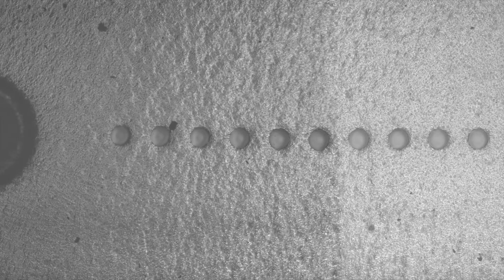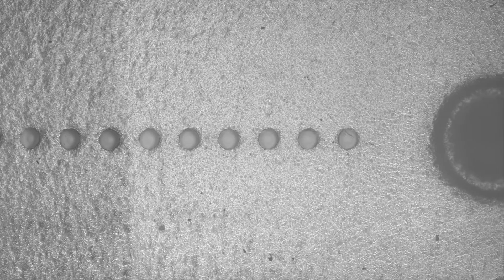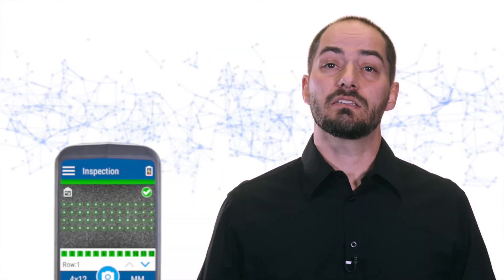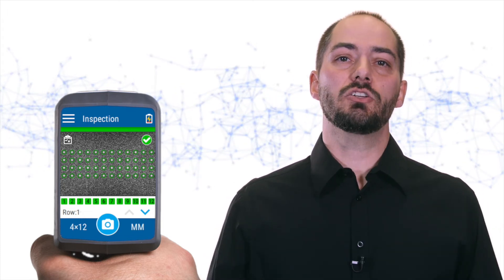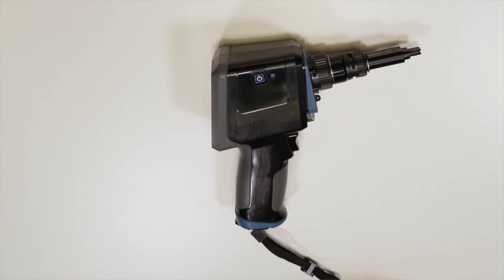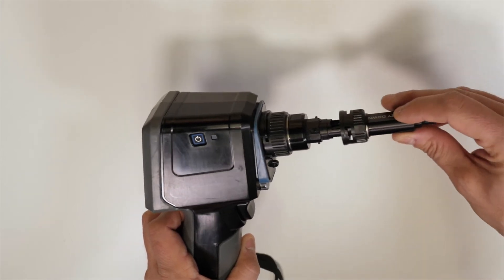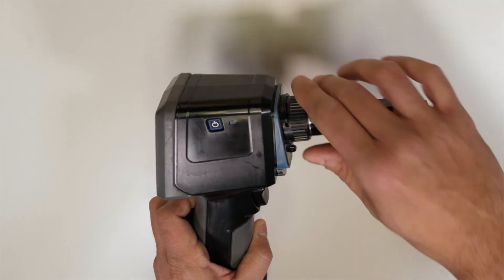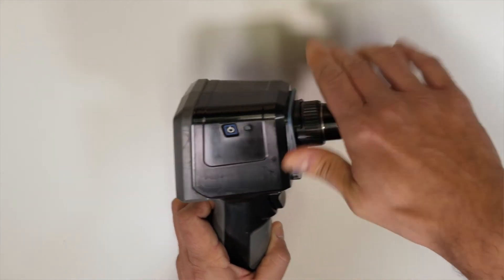FIP-500 inspection scope: unprecedented user benefits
Product Line Manager Guillaume Lavallée details all the new benefits that the innovative FIP-500 inspection scope provides. From consistent reliable results to the fastest MPO inspection in the industry via design considerations, see why single- and multi-fiber inspection should no longer be a hassle.